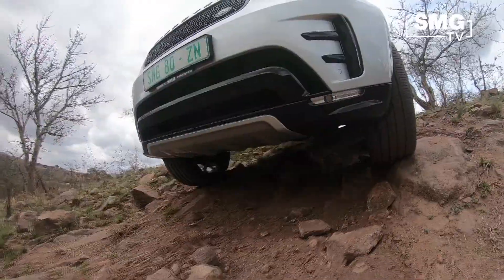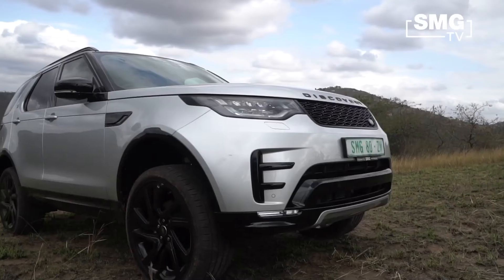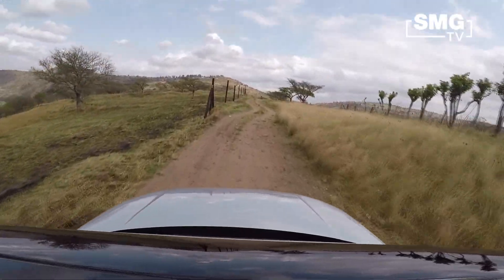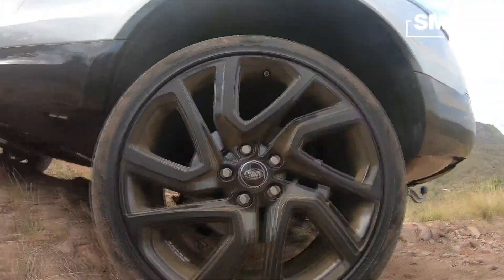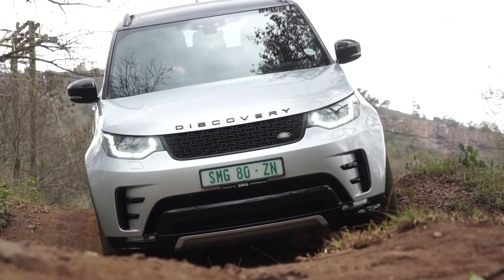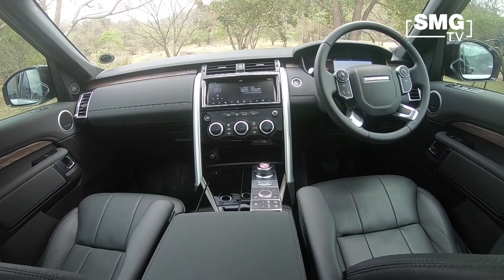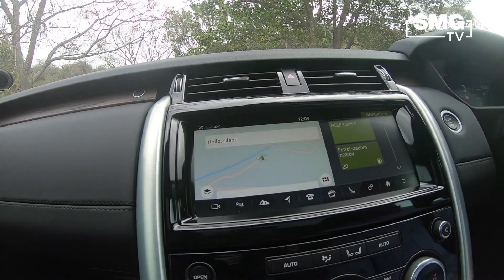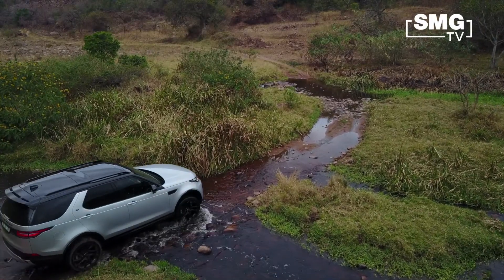Behind the scenes- SMGTV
It was great fun shooting the latest SMGTV video unveiling the new Land Rover Discovery at the Killarney 4x4 race track.